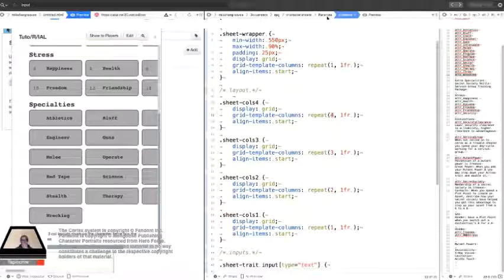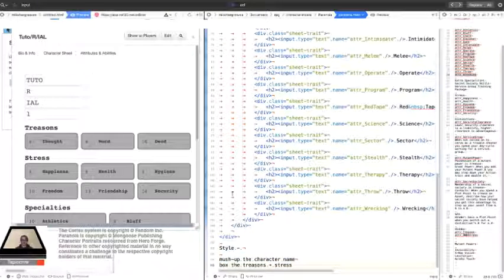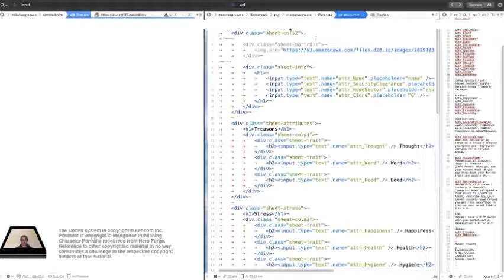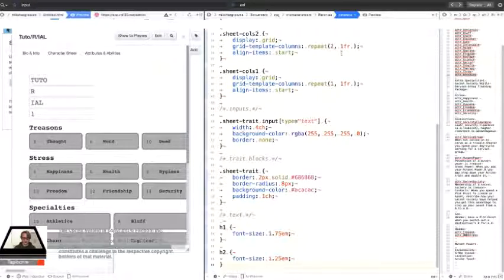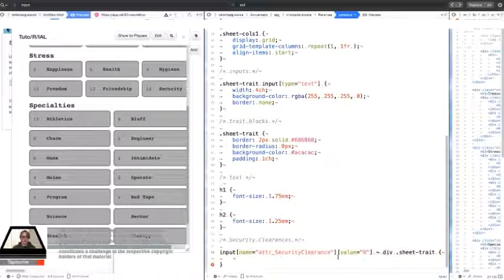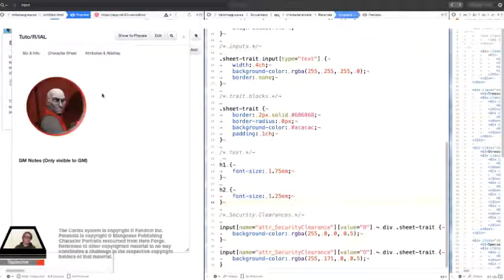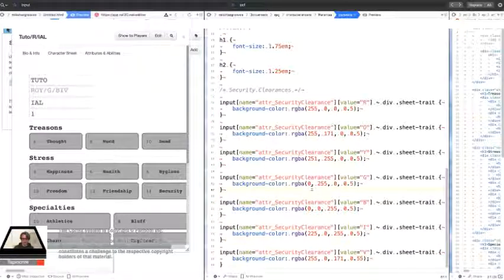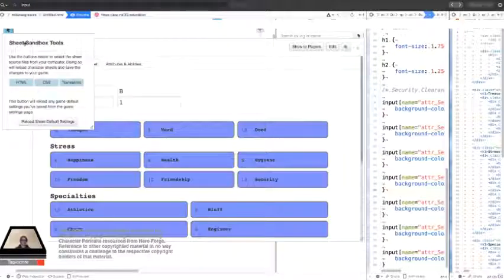Develop Character - PT2 coding a Roll20 Character Sheet - Live Stream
Here I continue with the Roll20 Character Sheet coding demo. Building the Cortex Prime hack for the Paranoia RPG.

- the column layout for the skills section
- how to use the values of an attribute to control styles assigned to the sheet